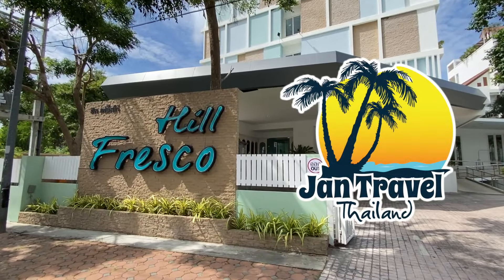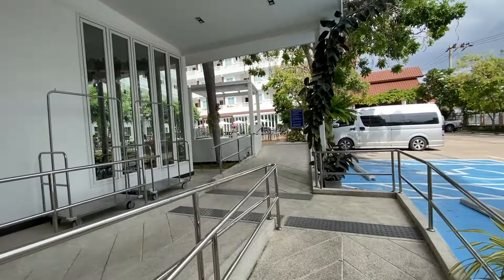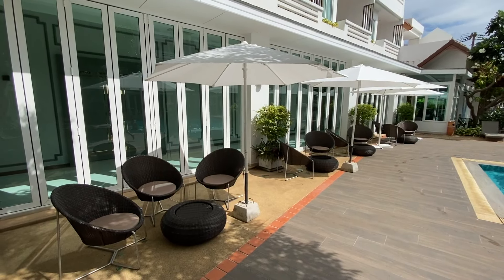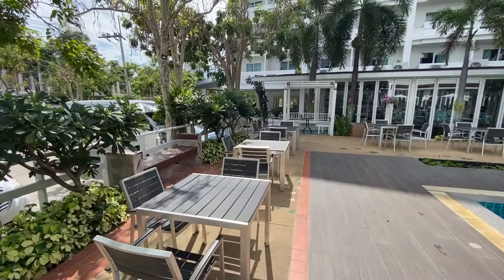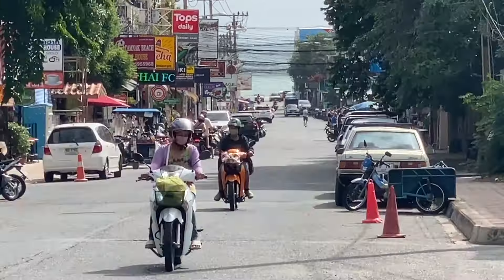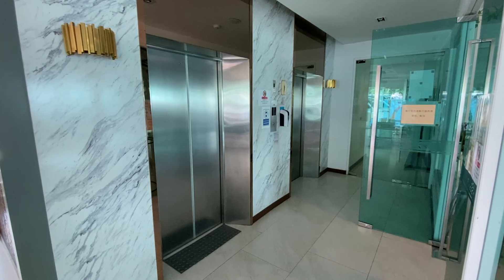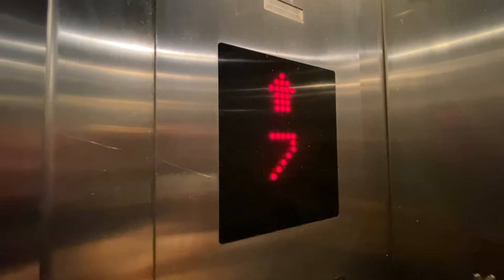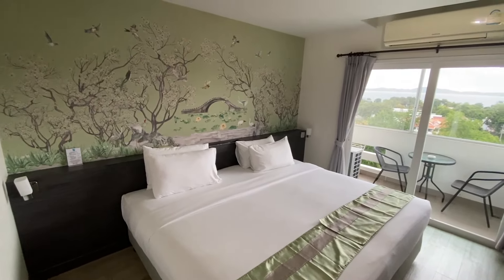Pattaya Thailand Hotel review - Hill Fresco hotel Pratumnak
Pattaya Thailand Hotel review  - Hill Fresco Hotel Pratumnak. This is my hotel review from Hill Fresco Hotel in Pratumnak Soi 5 in Pattaya Thailand. I stayed in this hotel in September 2023 which is the low season in Thailand.

Hotel in Pattaya Thailand. The hotel price per night was about 950 a night in September. If you stay here in the high season the price will go up. You can check the prices on hotels.com and if you ask in the reception the price will be even higher per night. The hotel is guest-friendly.

I stayed on the 7th floor with a nice sea view of Pattaya Bay and you can see Koh Larn from the hotel room at Hill Fresco Hotel in Pattaya. If you want to have breakfast in the hotel you can buy that too.

The facilities are made so you can have a conference at the Hill Fresco Hotel in Pattaya too if you want. Very friendly staff and very helpful. I can really recommend the Hill Fresco Hotel in Pratumnak Soi 5 in Pattaya Thailand.

When you look for hotels in Thailand you can use hotels.com, agoda.com, booking.com, or other online platforms. I recommend you try to look at them all. Because some hotels are only on one online platform. I hope you will find a great hotel for your Thailand vacation.

Sincerely
Jan travel Thailand